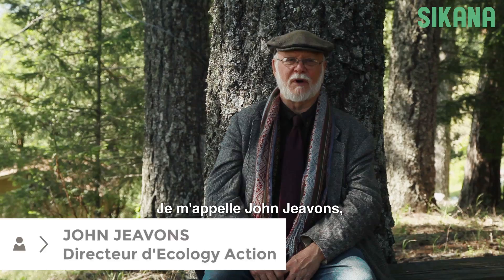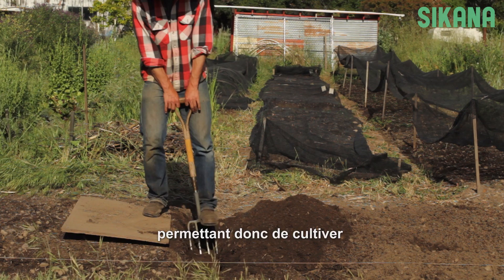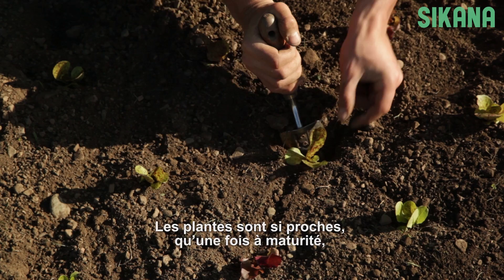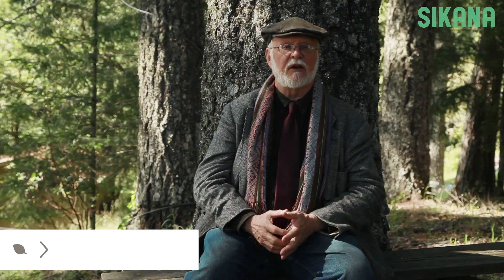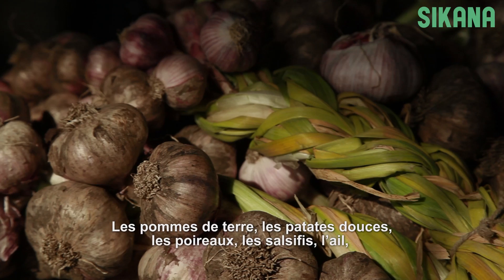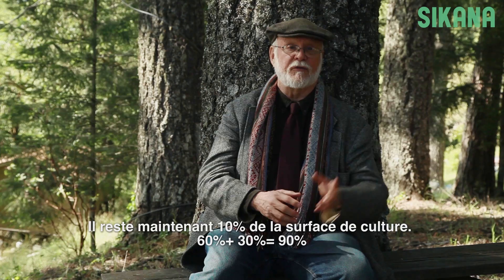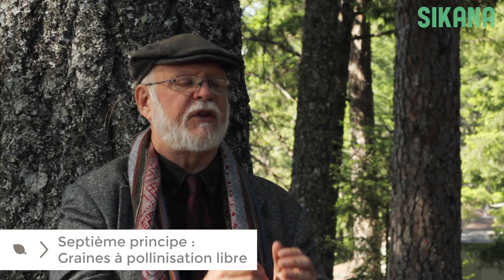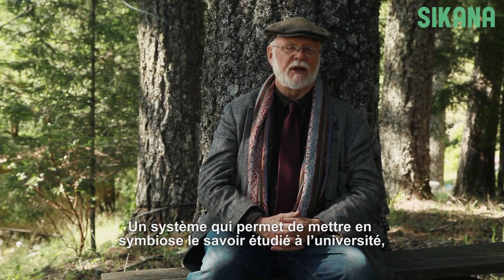Interview: John Jeavons | Agriculture durable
Découvrez les huit principes de la micro-agriculture Growbiointensive de John Jeavons :
1- La préparation profonde du sol
2- Le compostage
3- La densification des cultures
4- Les associations de cultures
5- Les cultures de céréales
6- La culture de légumes sources de calories et de vitamines
7- Les semences reproductibles
8- Une approche globale

Le programme "Cultiver durablement sur une petite surface" à été crée avec l'aide de John Jeavons ainsi que l'organisation "Grow BioIntensive" préconisant une approche respectueuse de la nature et de l'équilibre de son écosystème.

, pour découvrir gratuitement des dizaines de programmes vidéos en ligne qui couvrent les besoins essentiels : la santé, l'alimentation, l'entraide , l'habitat, le micro-entreprenariat, le sport, etc.